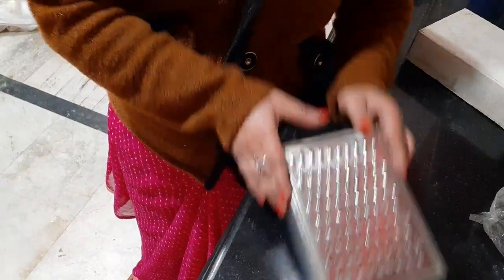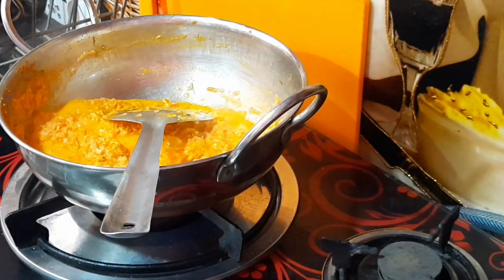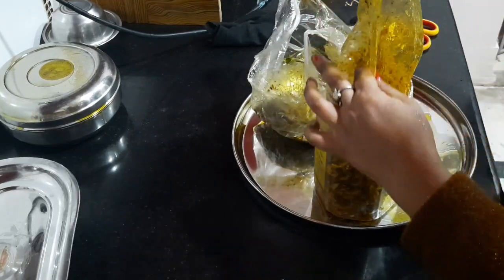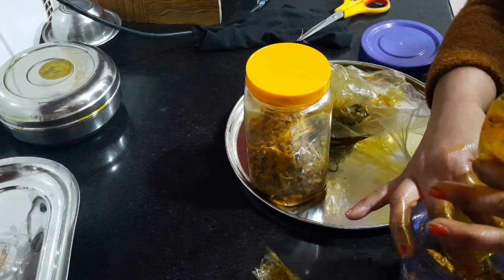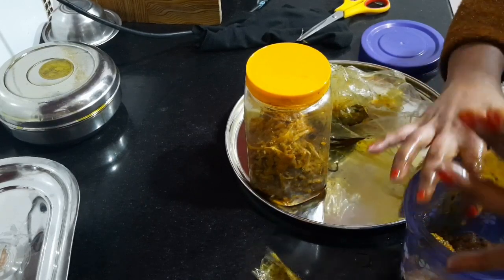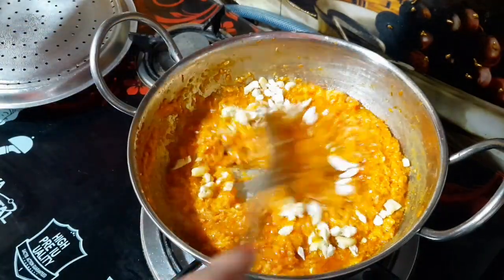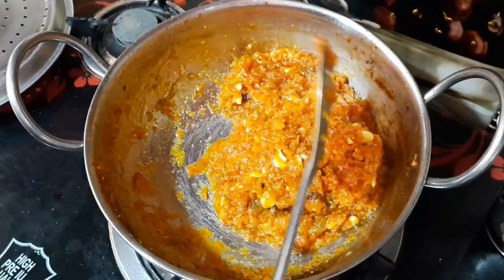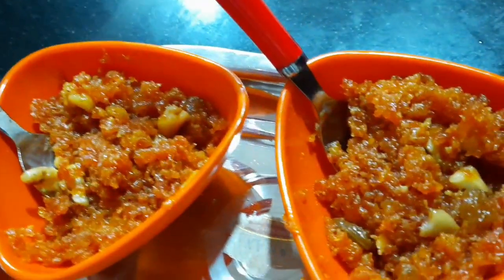पति और बच्चे को खुश करने के लिए बना रही हूं पहली बार गाजर का हलवा कैसा बना देखोगे नहीं||Robineetu